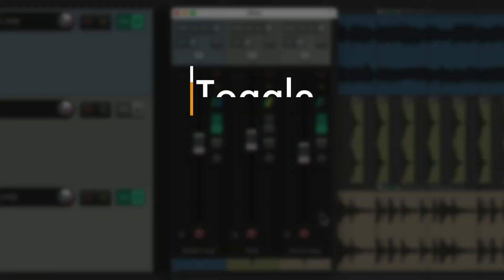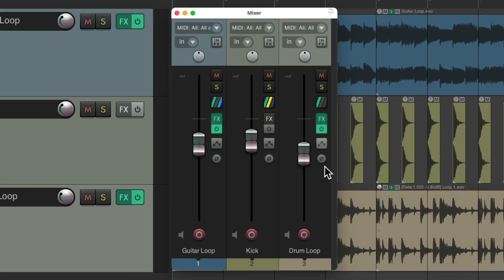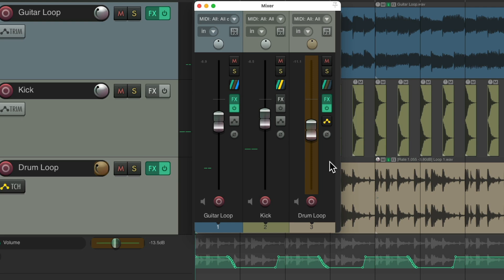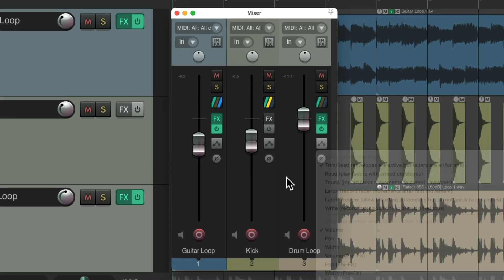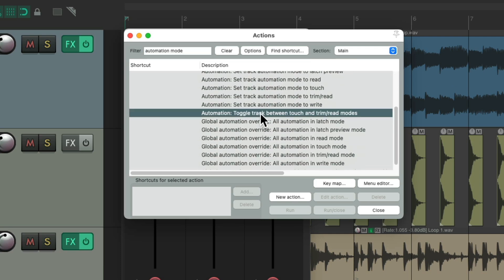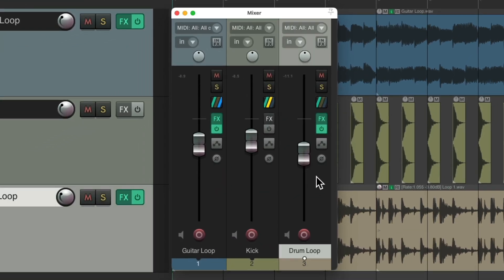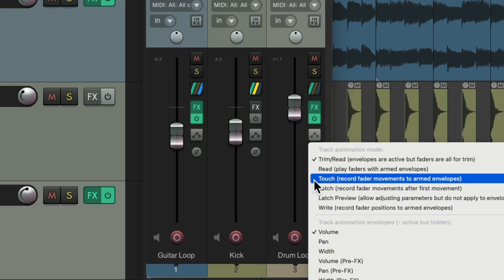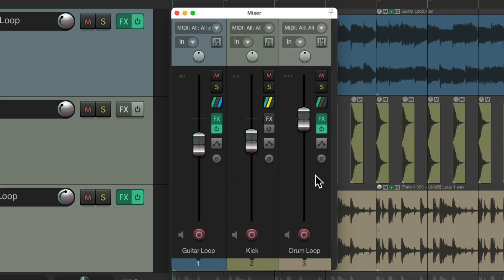Toggle Between Touch and Trim Automation in REAPER